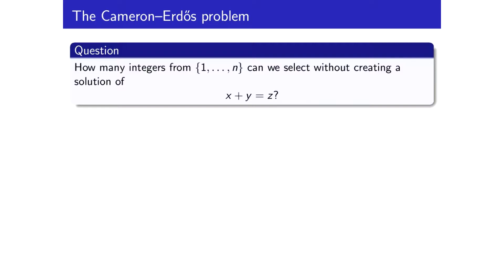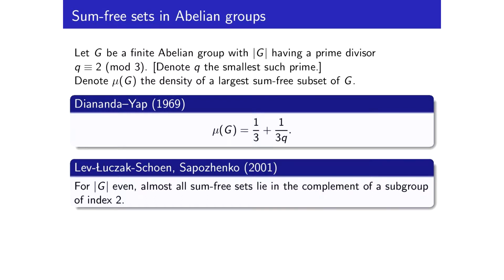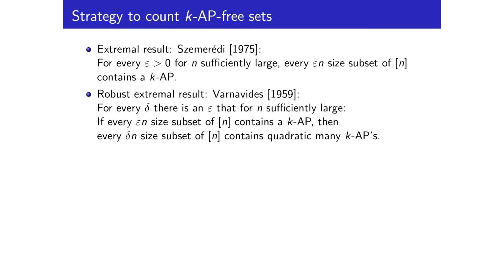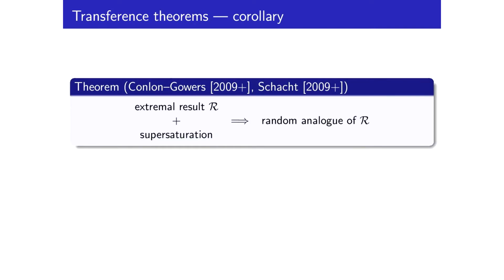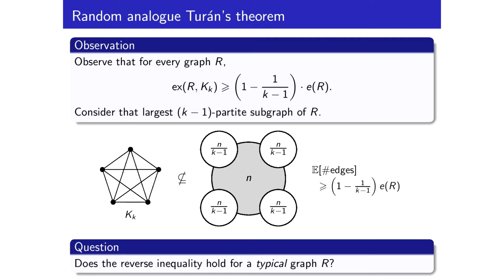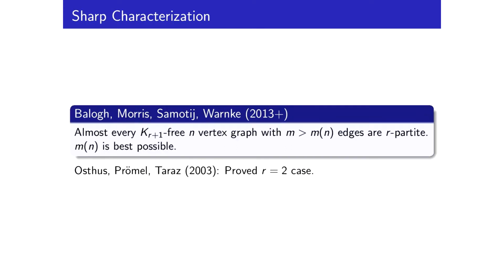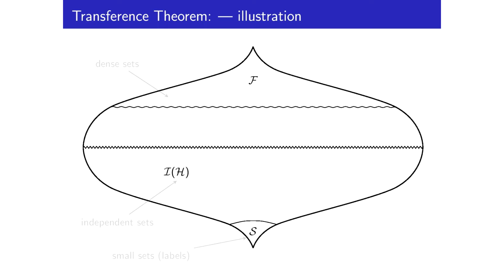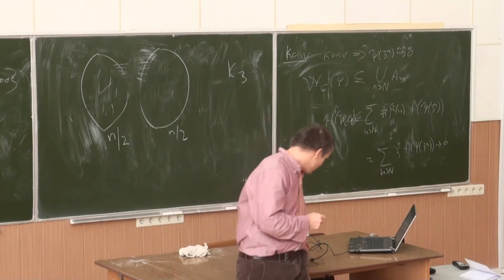Jan 28. Talk 5. The typical structure of sparse Kr+1-free graphs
J. Balogh "The typical structure of sparse Kr+1-free graphs"